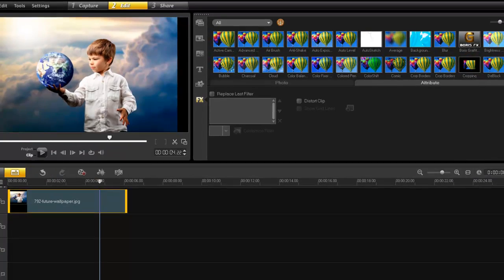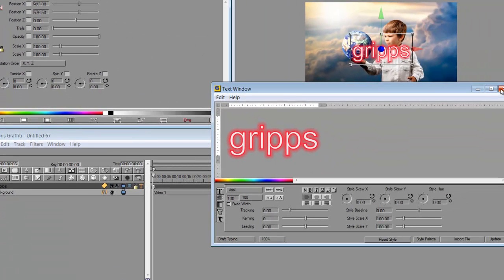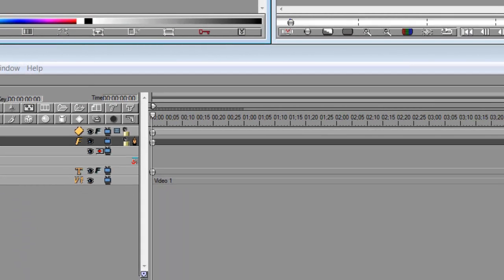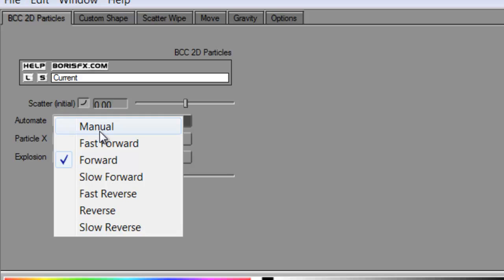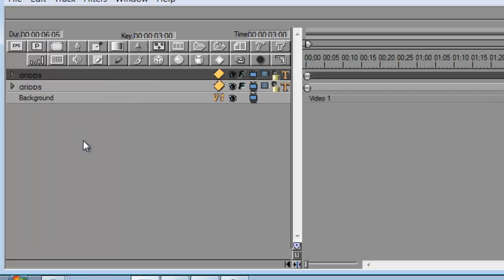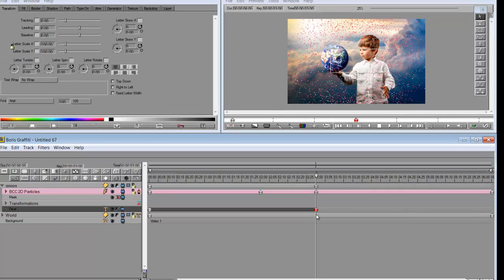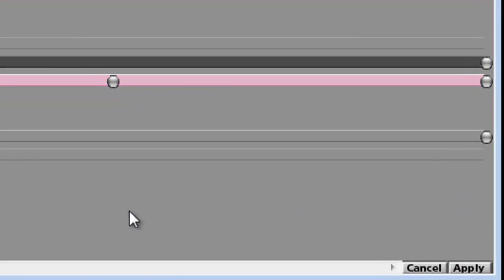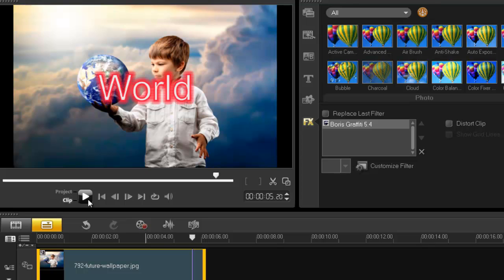Corel VideoStudio Pro x5, Boris Graffiti, text effect lesson 7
Boris Graffiti 5 simple text effect